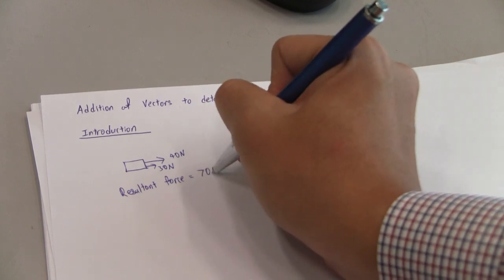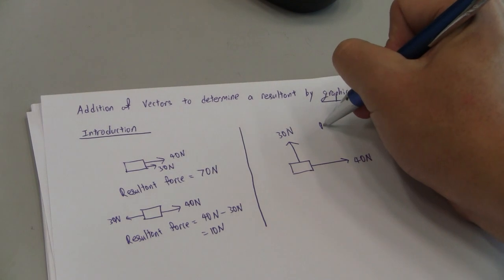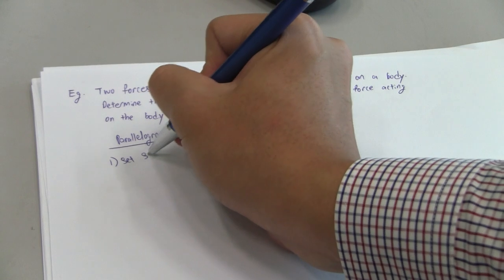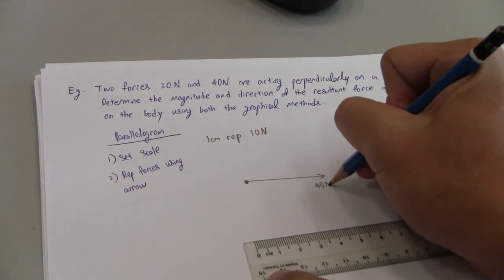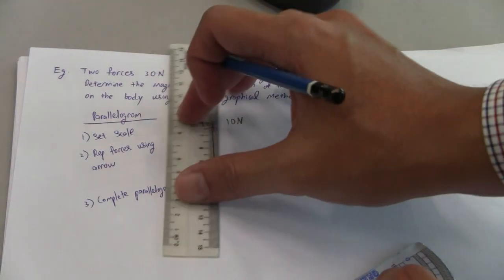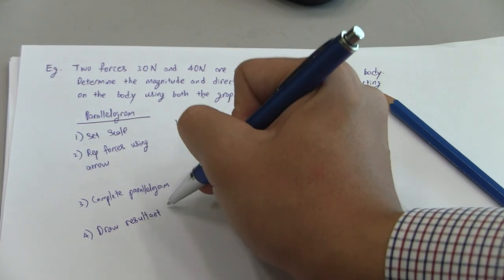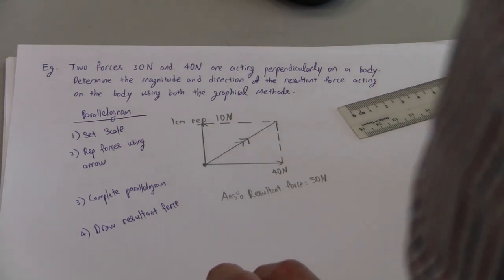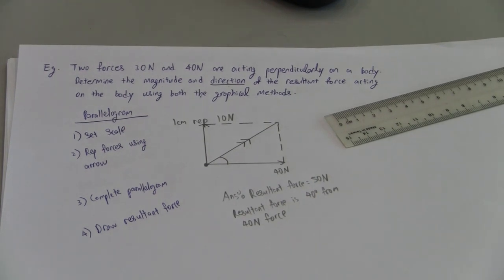Addition of Vectors by Graphical Method Part 1